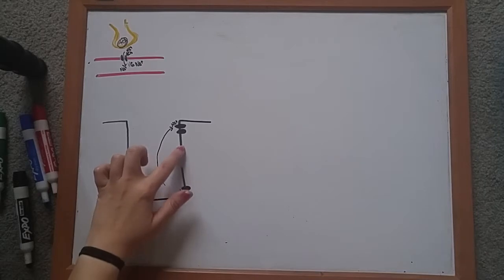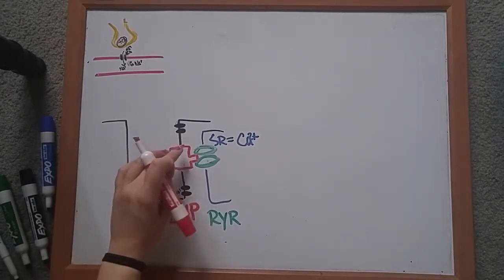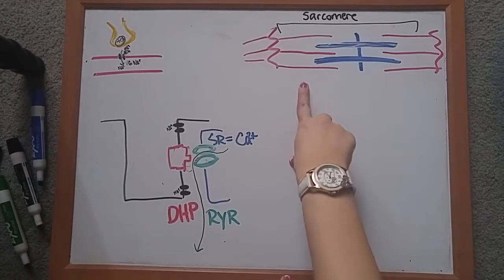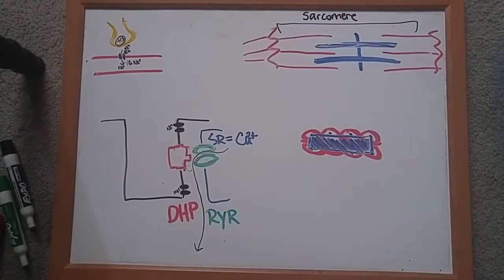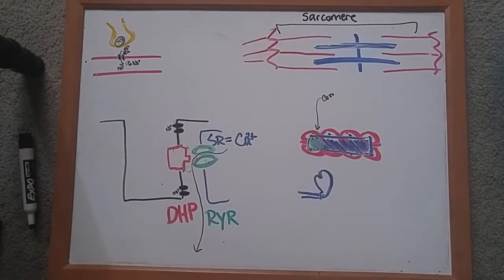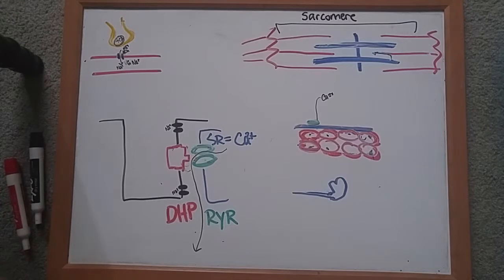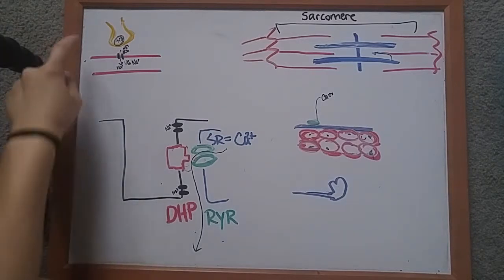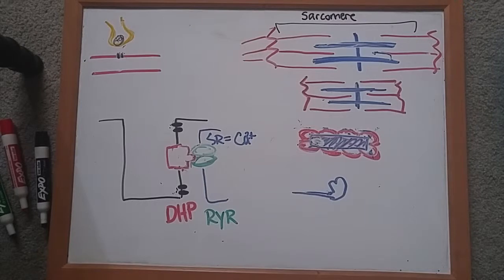The NM Junction and Sliding Filament Theory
Lots of different parts work together to make a muscle cell contract on the cellular level. This is a quick and dirty rundown of what's goes on in your muscle cells every time a muscle contracts in your body.
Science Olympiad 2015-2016